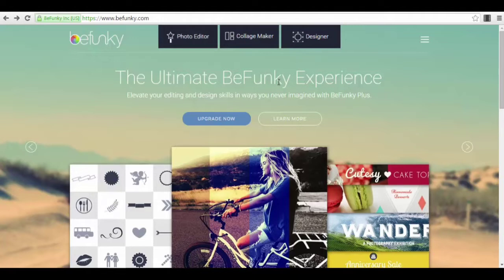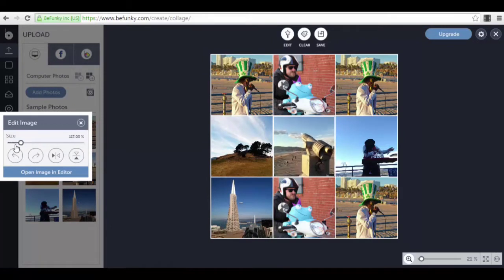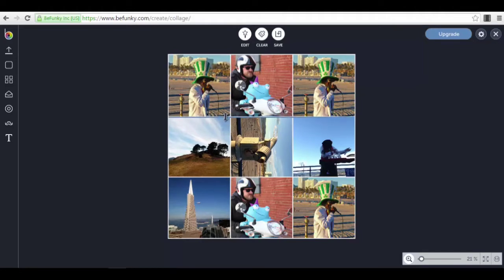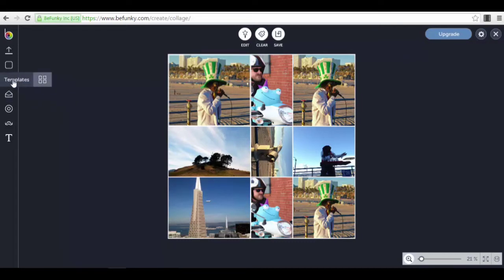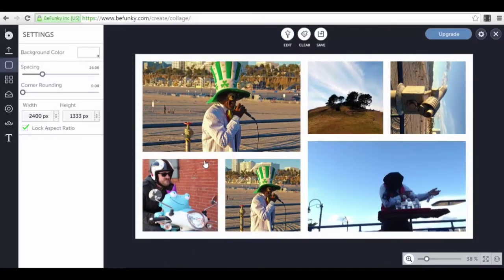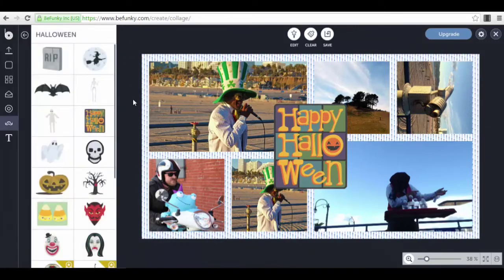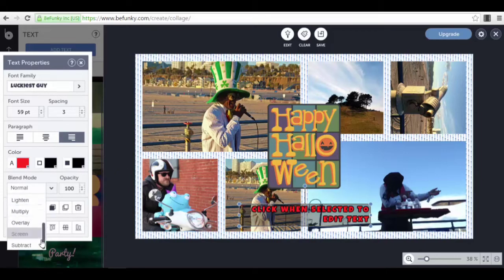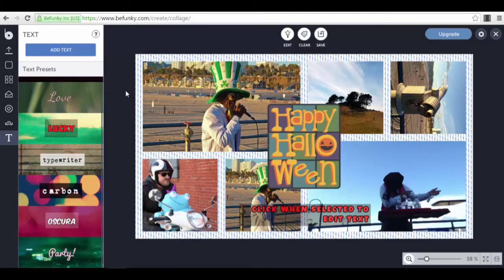🔴Earn $2878/Monthly 🔥how to make money from social media| how to make money from images| earn online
🔥Make money online//earn money from phone$ No investment || passive income~make money from home with zero investment
how to make money from social media how to make money from images